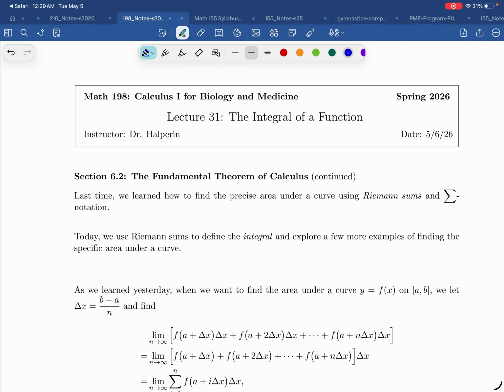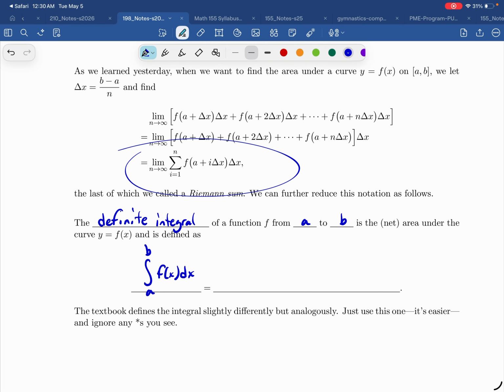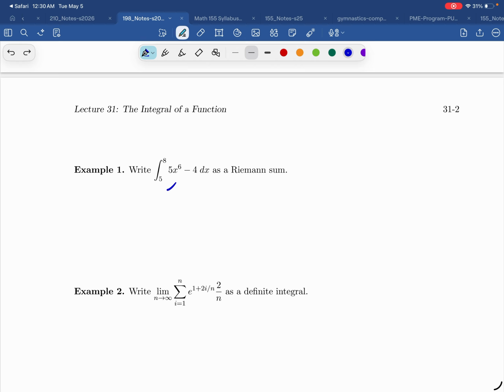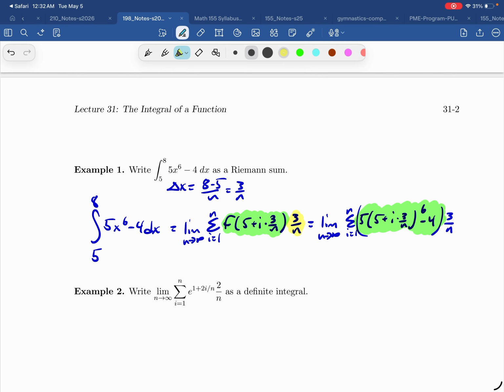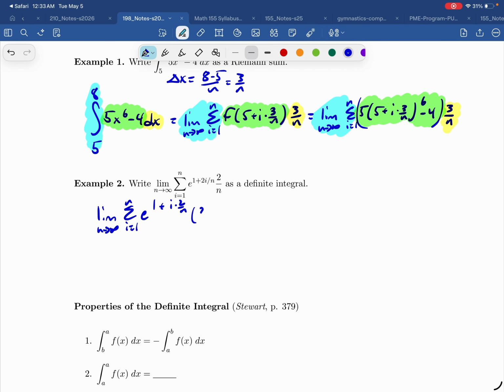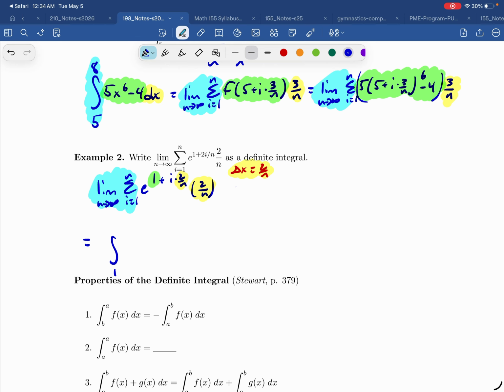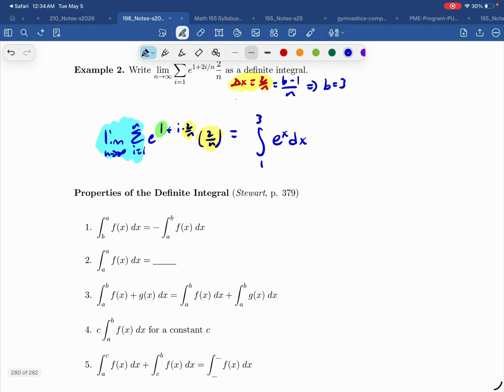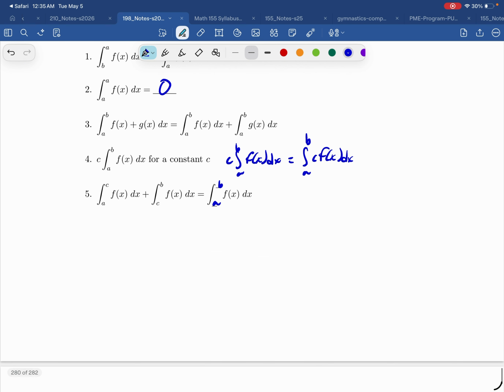6.2 (2): The definite integral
We learn the definition of the definite integral on a closed interval as well as certain properties.